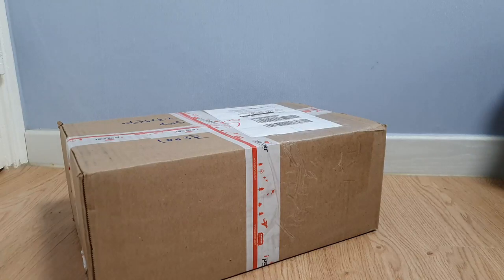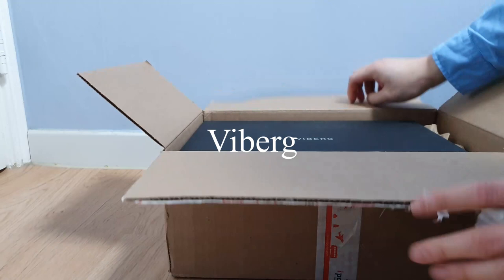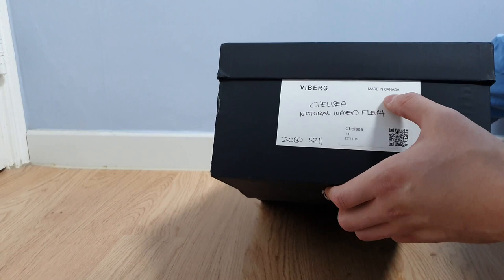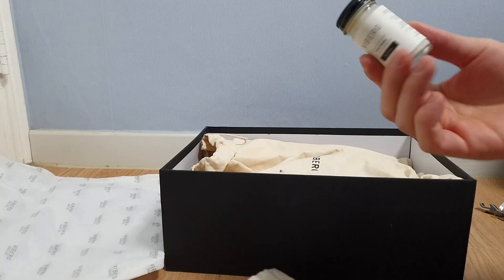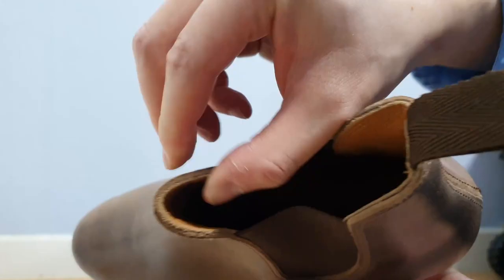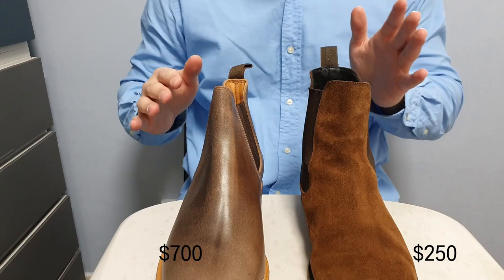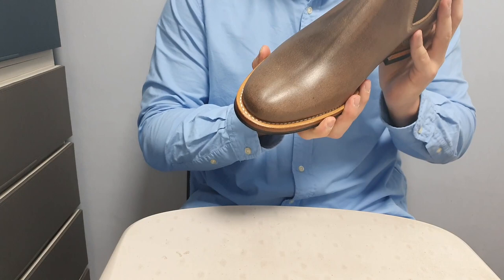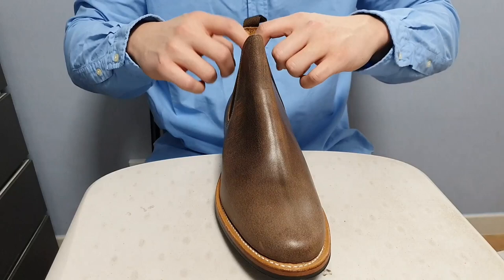Are these Chelsea boots worth $ 700? - Viberg Natural Waxed Flesh Chelsea Boots Unboxing Video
I always wanted Viberg boots, but I didn’t know if I wanted to pull the trigger. I was scared that it won’t fit, also what if the quality is not as good as they say?

Well today I finally bought Viberg boots. I bought Chelsea boots in waxed flesh. I am a big fan of Chelsea boots and wanted to try the waxed flesh leather. So this was a perfect decision.

You can only buy this specific model from 3sixteen, which is a clothing store in New York.

There weren’t many reviews about viberg Chelsea boots, even though Viberg includes Chelsea boots regularly into their production line. I had to do my own research about the sizing and leather and how the boots are.

Sizing wise, I only tried them on so far and they are true to UK size. The last used is Viberg 2050 last. I did wear them with thick socks, but I think 10.5 would have been a bit small. I wear UK 11 for all my sneakers including Nike, Adidas and Jordan. Take this as a reference, but everyone has different feet. My UK 11 will be different from your UK 11, but I hope this helped you to narrow your choices down.

The boots are 270 degree Goodyear flat welted with Dainite soles. It also has channeled insoles.
The quality of the boots at a first glance is amazing. I usually do not care about imperfections on the boots. These were literally impeccable. Everything was clean and the details were amazing. I can see why people get into Viberg. Probably a lot of people like to open a brand new box of Viberg boots and admire the master craftsmanship.

I am sure they are also great when worn. Yet to find out!

or Kusuole